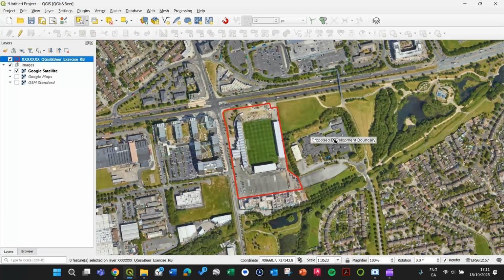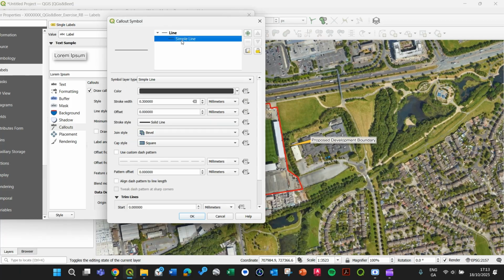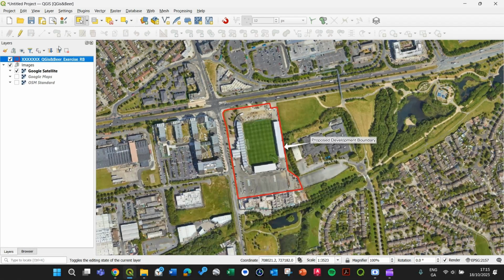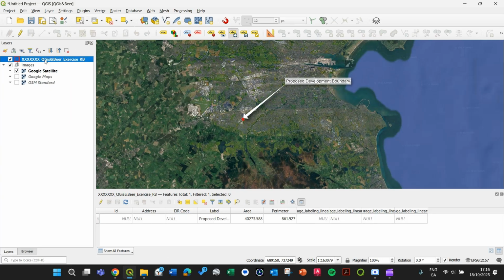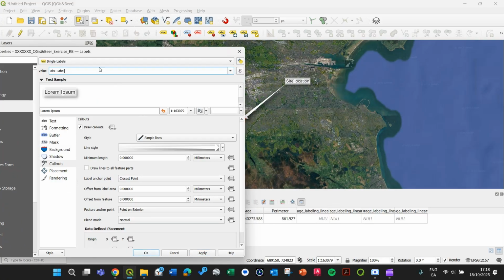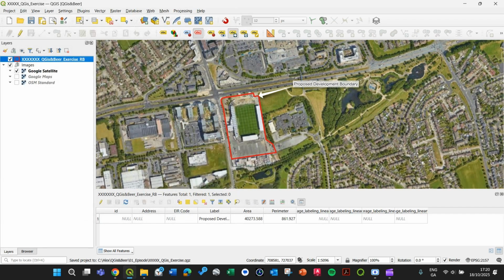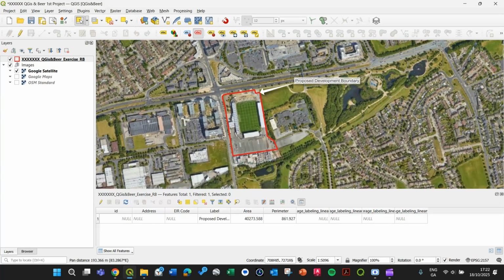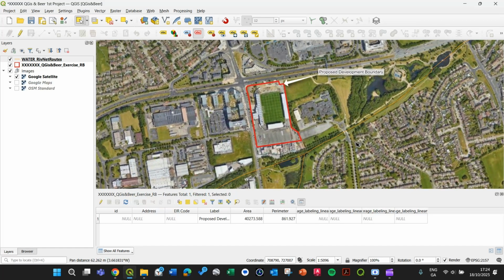QGis First Steps 3/5 - Adjusting the Labels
Let's keep learning how to improve and adjust the labels, add new datasets and learn more about some QGis project settings